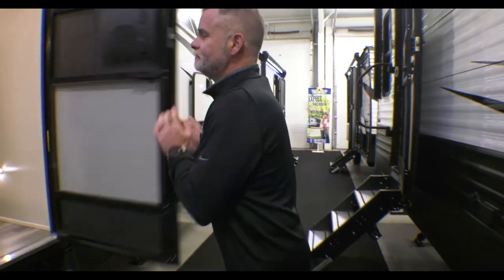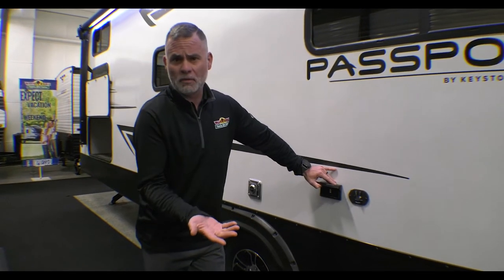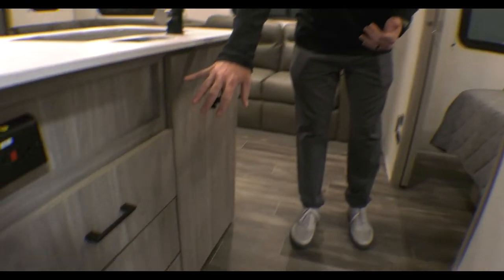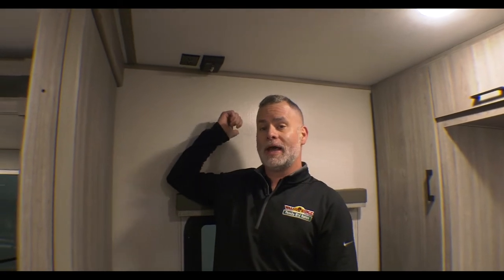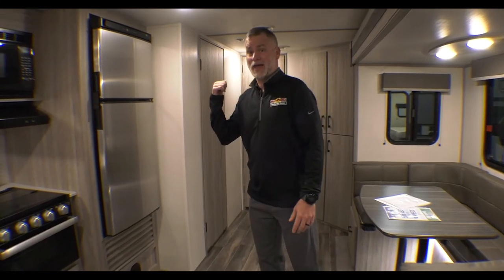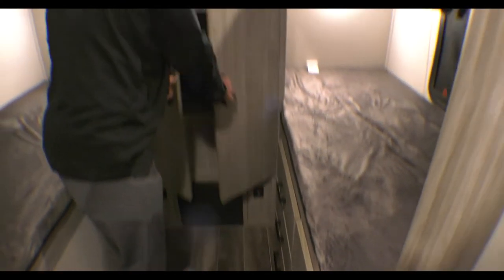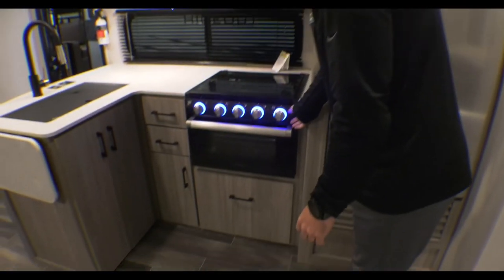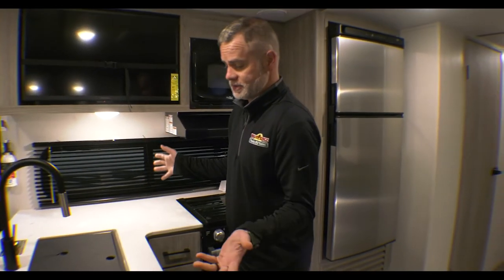2022 Passport 282QB - A bunkhouse camper with tons of sleeping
The 2022 Passport 282QB is a bunkhouse travel trailer with a ton of sleeping. perfect for families that have friends that want to camp as well...oh and it only weights 6,000lbs.